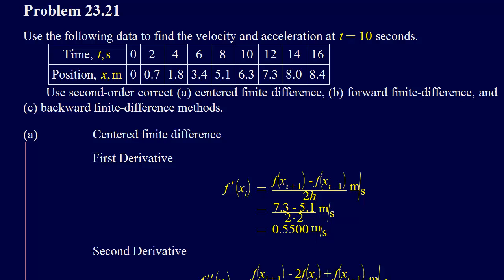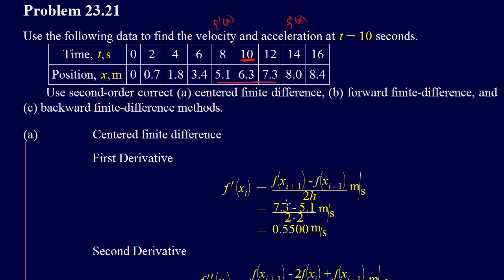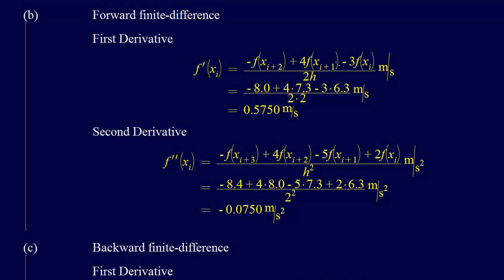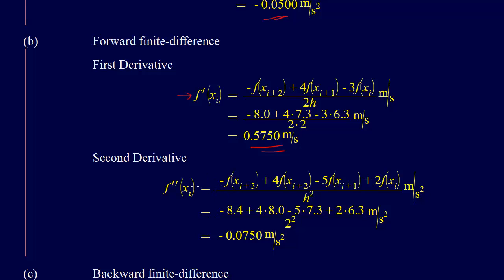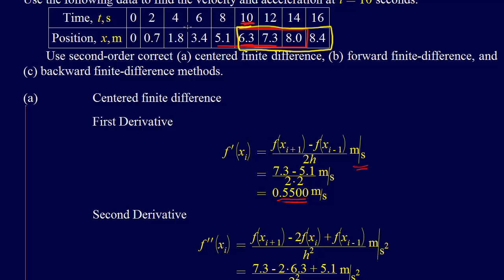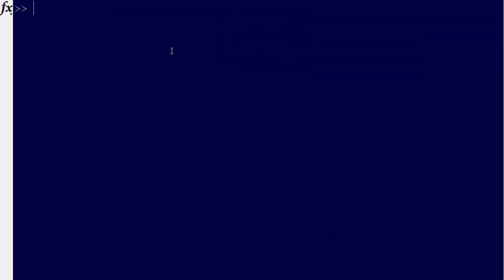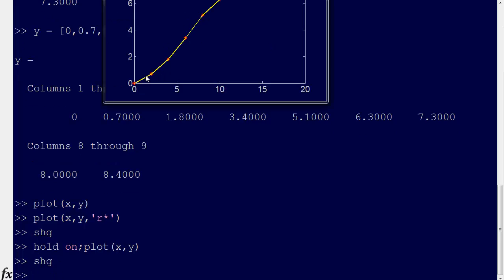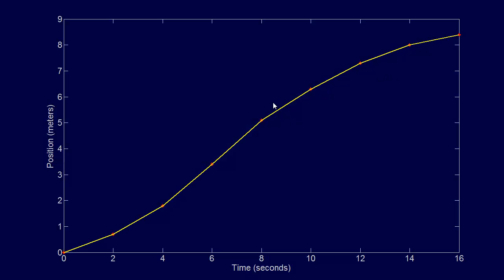6.4.3-Numerical Integration & Differentiation: Worked Example 3